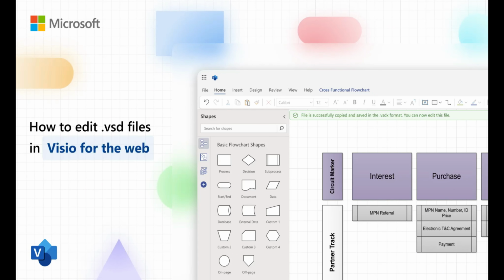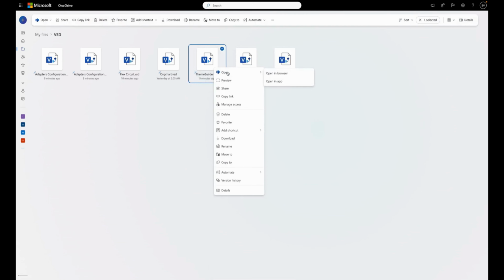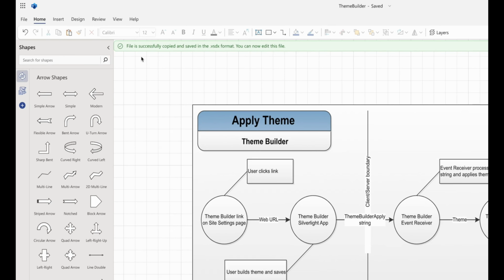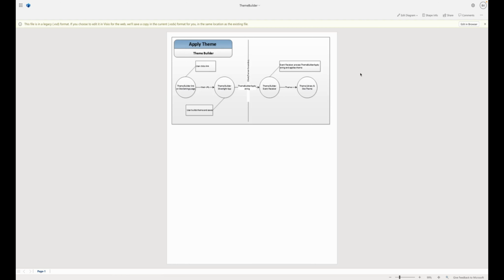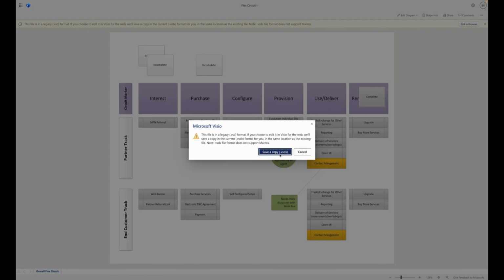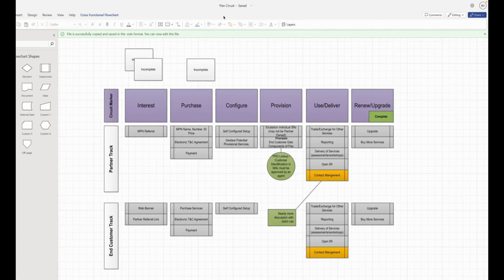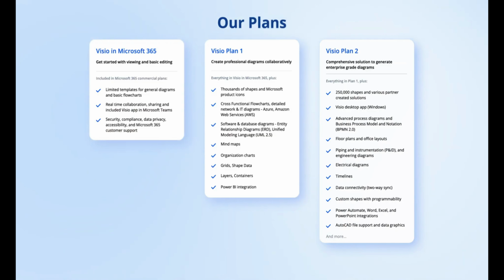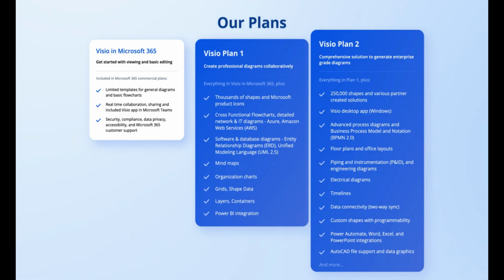How to edit.vsd files in Visio for the web!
Edit VSD Files Online with Visio Web Easily! Learn how to edit VSD files online using Visio Web, a powerful online diagramming tool. In this tutorial, we will show you how to easily edit and collaborate on VSD files in real-time, without the need for any software downloads or installations. Whether you're a business professional, student, or individual, this video will guide you through the process of editing VSD files online with Visio Web. Discover the benefits of online collaboration, real-time commenting, and seamless file sharing with Visio Web.